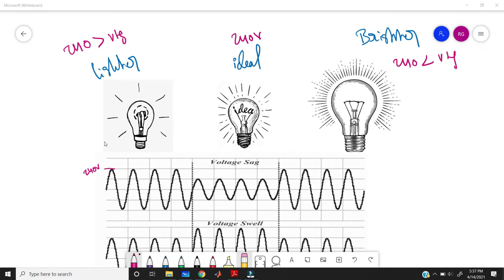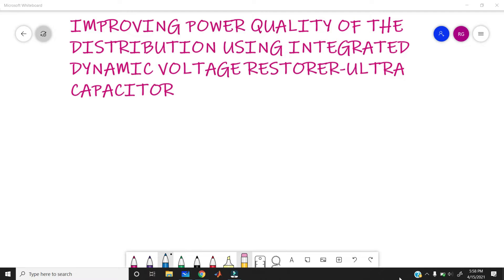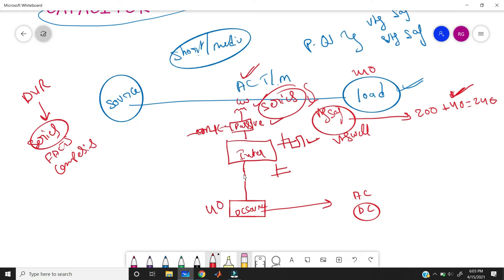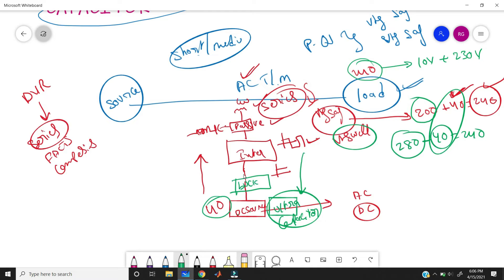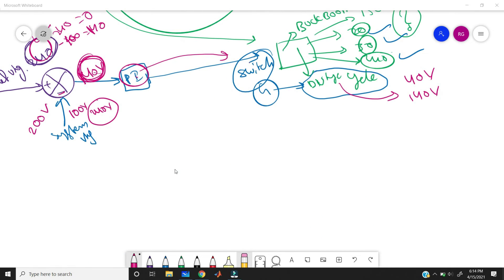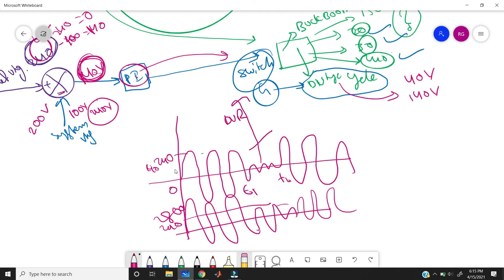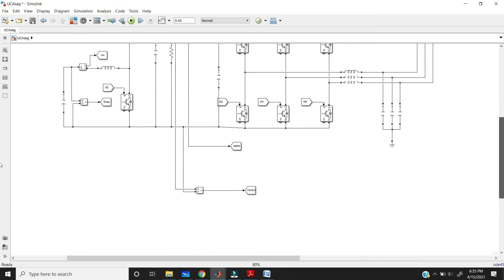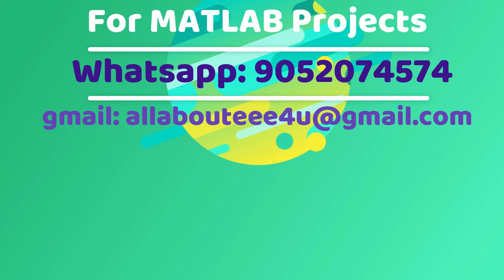Improving Power Quality of Distribution Grid using Dynamic Voltage Restorer Project MATLAB Simulink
In this video you will get detailed explanation and complete knowledge about "An Integrated Dynamic Voltage Restorer-Ultracapacitor Design for Improving Power Quality of the Distribution Grid" IEEE project. Designed using MATLAB Simulink.